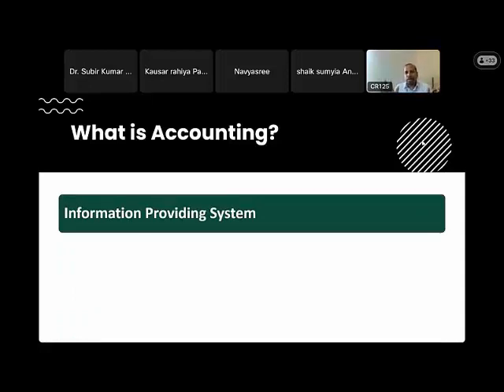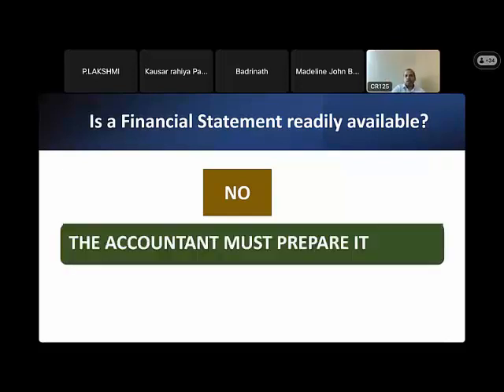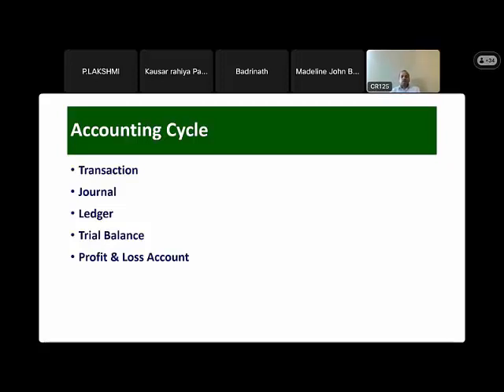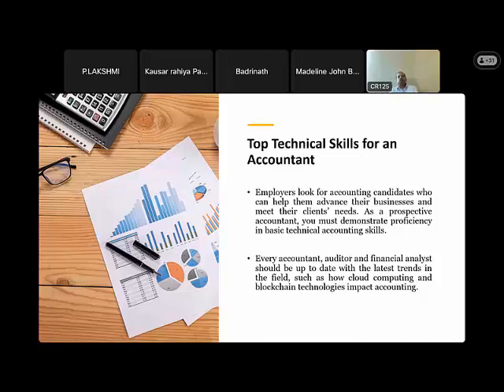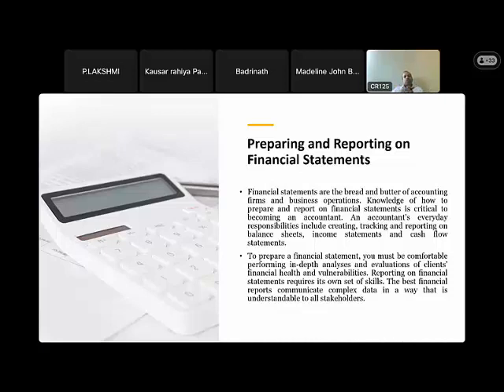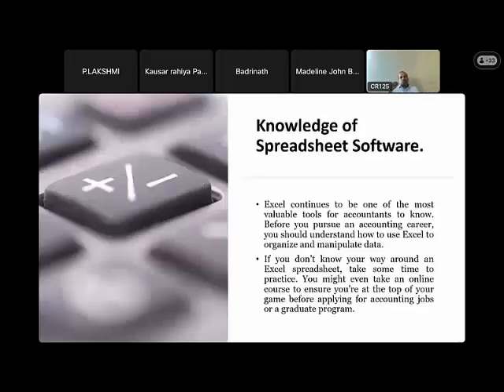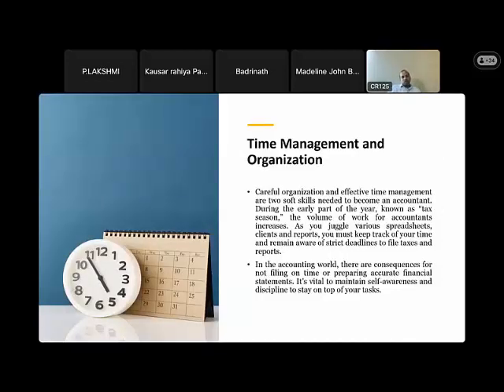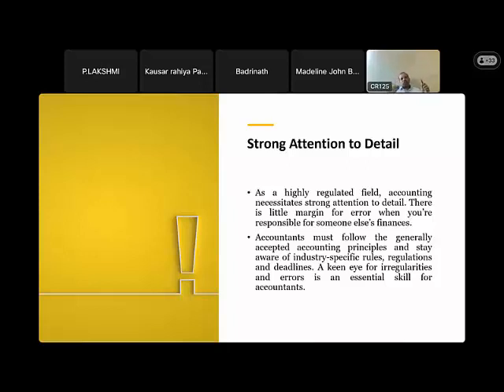Commerce students must watch this.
In this video, I am diving deep into the accounting world to help you identify the required skills to enhance your technical skills and become a true financial maestro. Whether you're a seasoned accountant or just starting your journey in finance, this video is packed with valuable insights to take your skills to the next level.